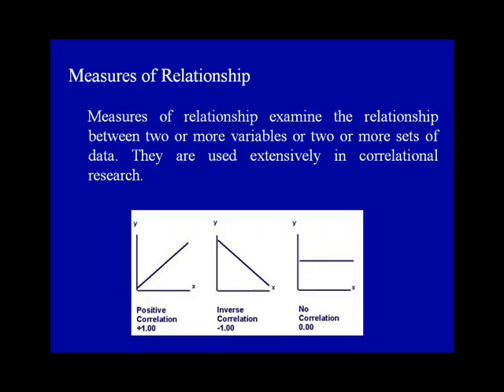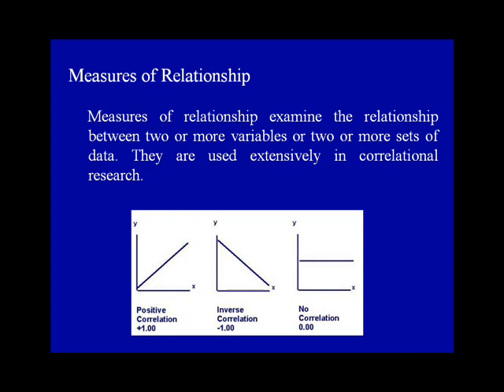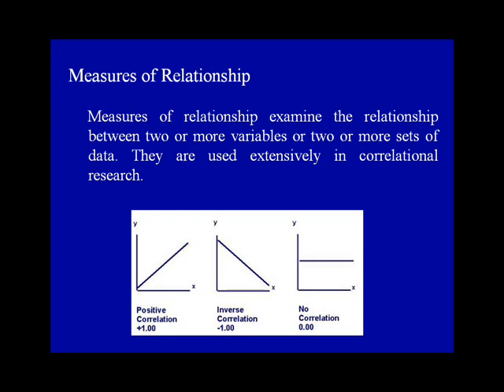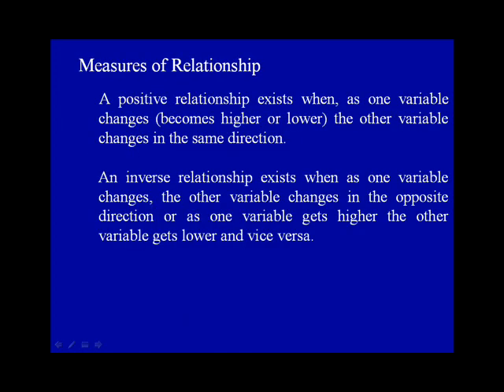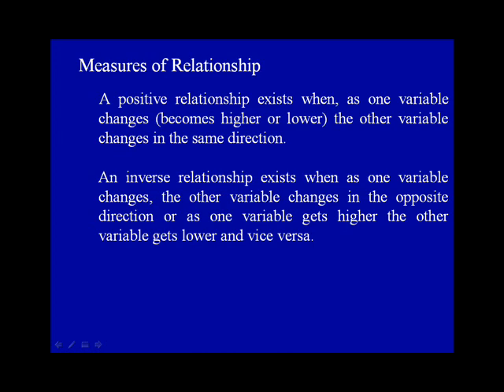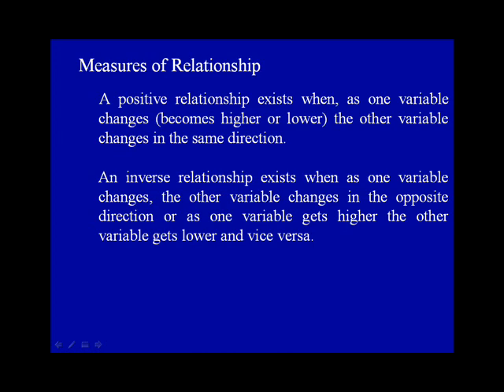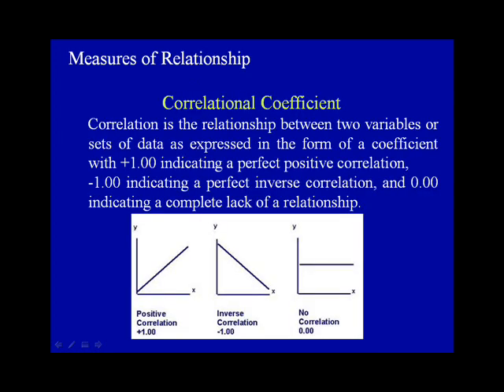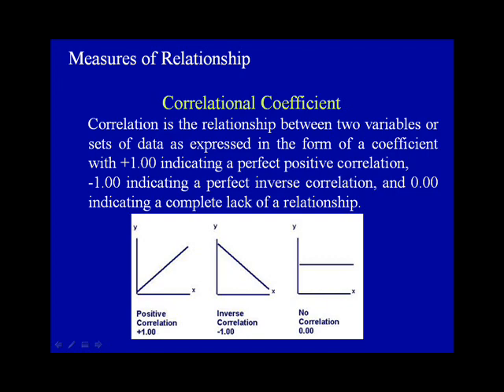8A. Measures of Relationship (Correlation Coefficient) - Dr. A.G. Picciano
This video introduces measures of relationship as used in correlational research.